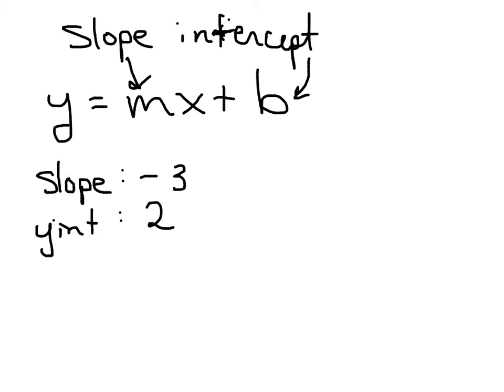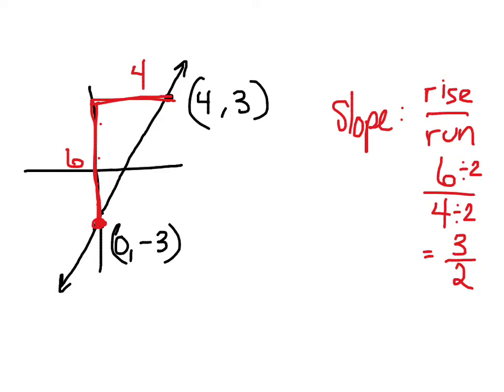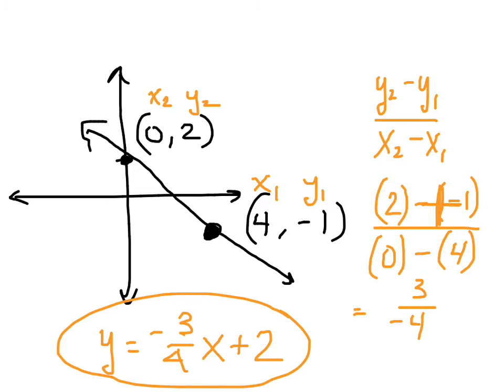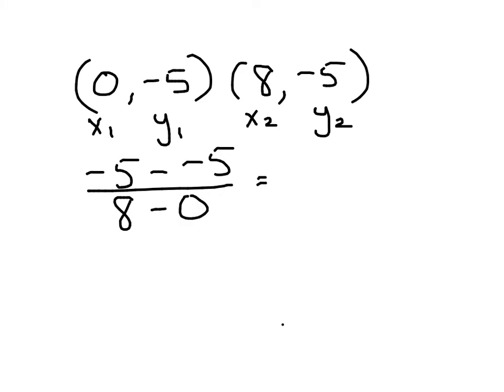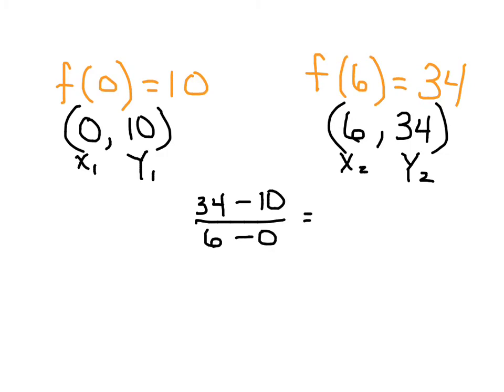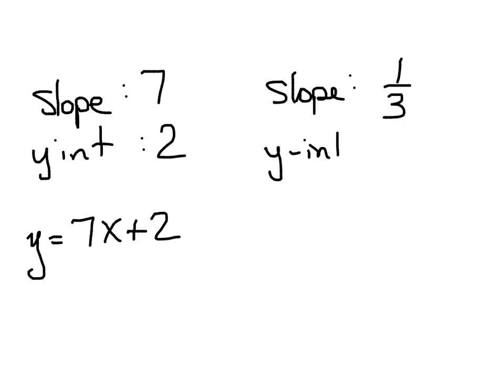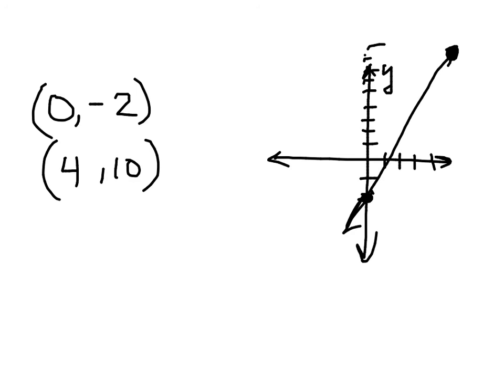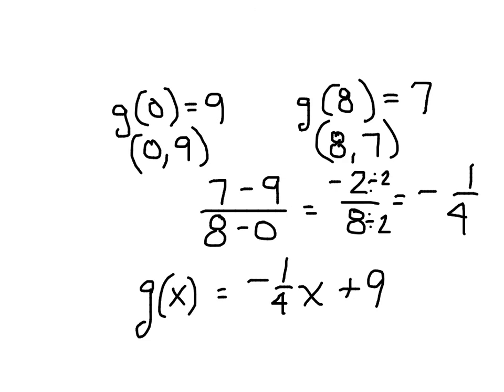Section 4 1 Conclusion to Algebra 1